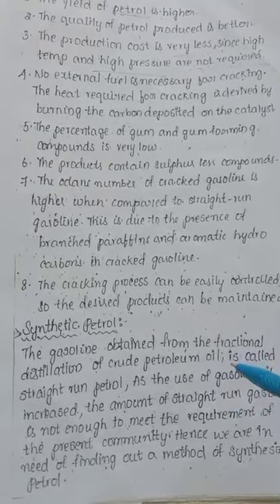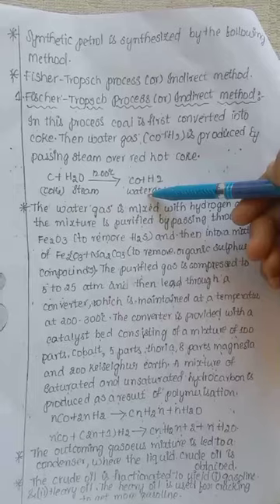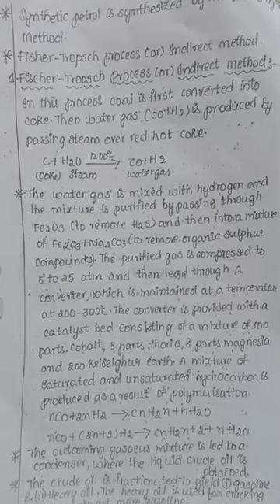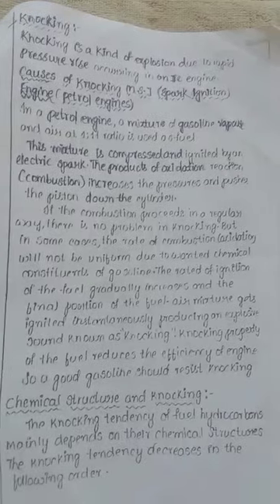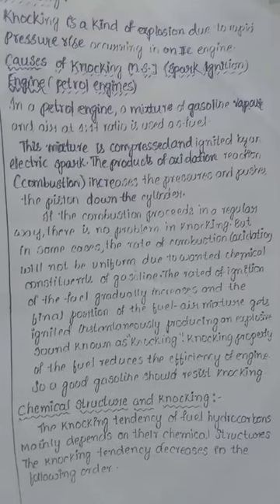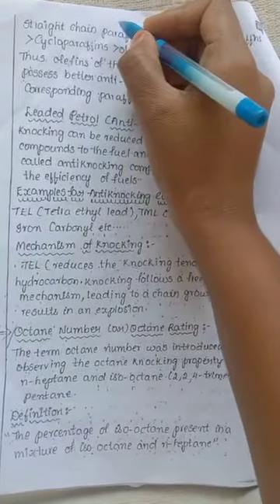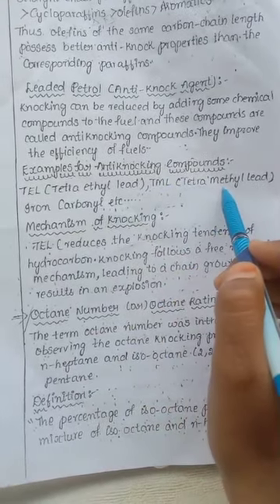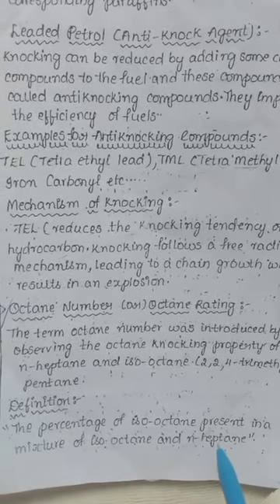chemistry unit 4 ,lecture-6 for r22,r25 jntuh students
📢 Call to Action (Very Important)

📤 Share with friends preparing for BTECH exams

🏷️ Optional Hashtags

If you want, I can also give you:
✅ Best  classes for last minute help
✅ simple explanation
✅ easy notes